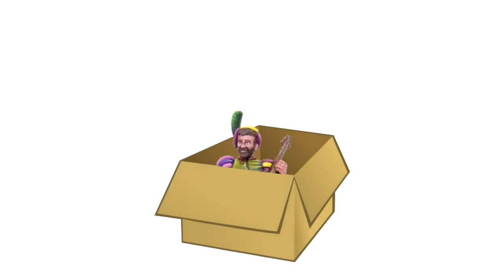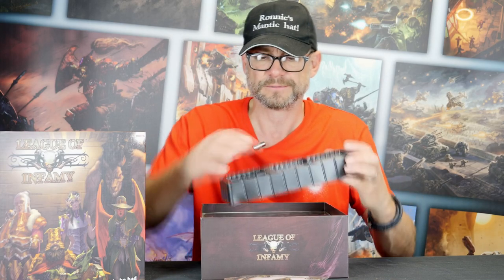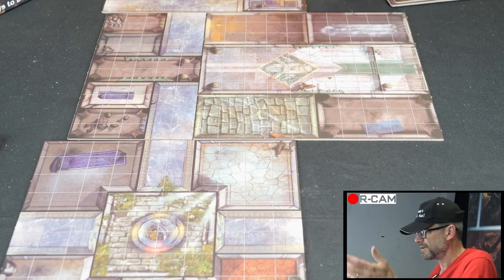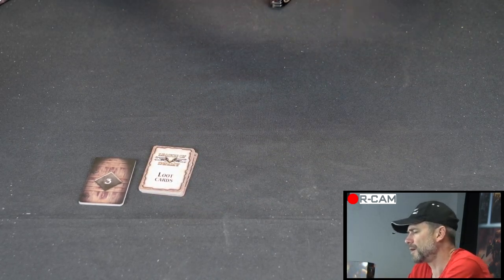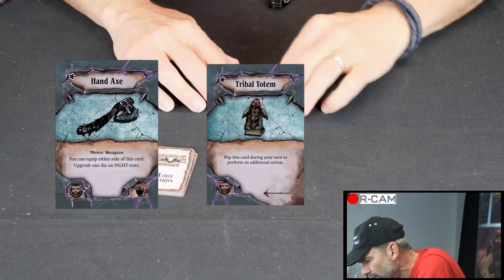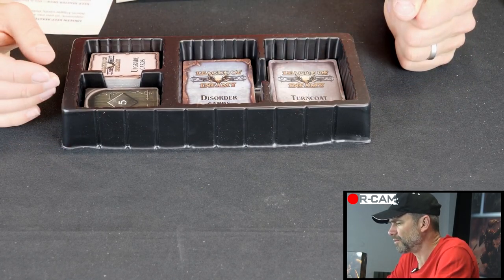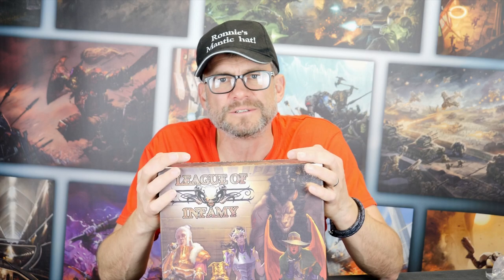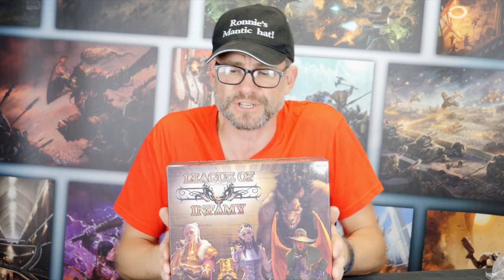Ronnie unboxes League of Infamy!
Take a look at what's inside League of Infamy... the new dungeon crawler where it pays to be bad!